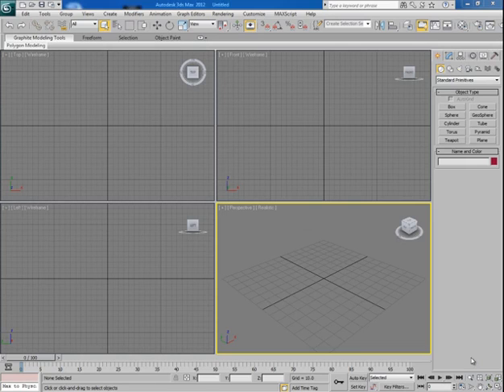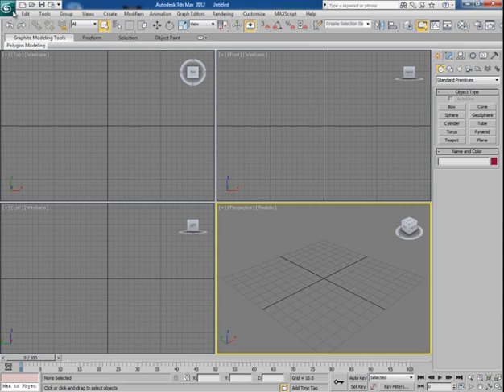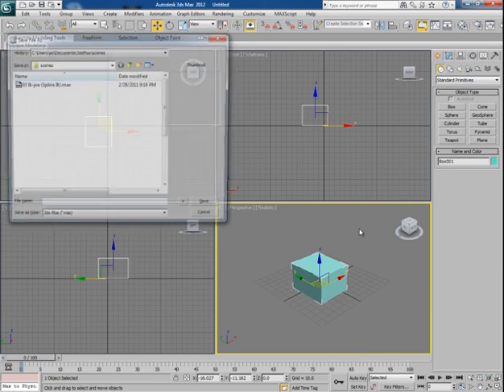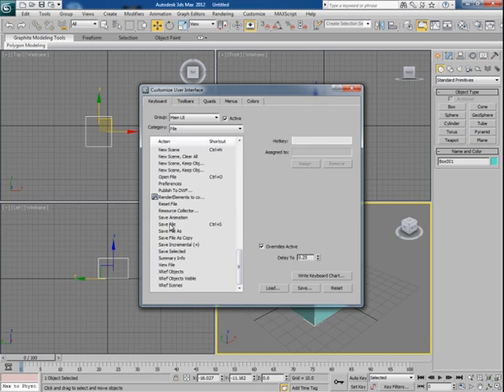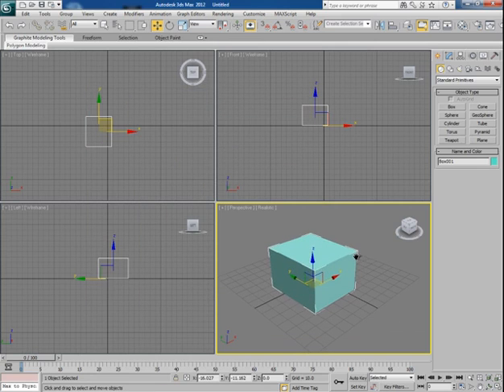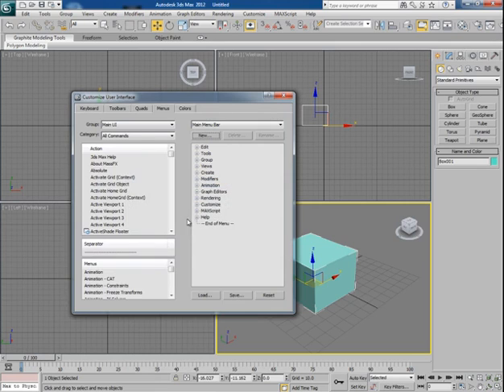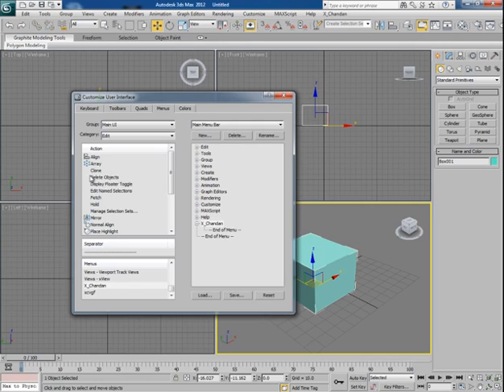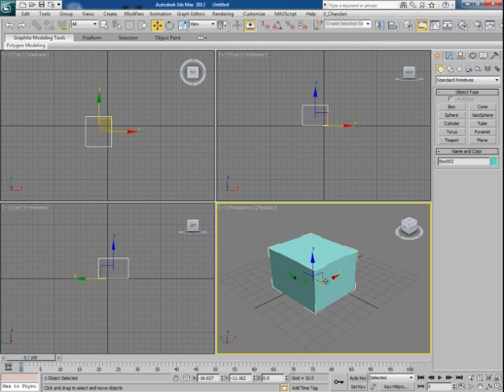Assigning Hotkeys and Making Custom Menus in 3ds Max